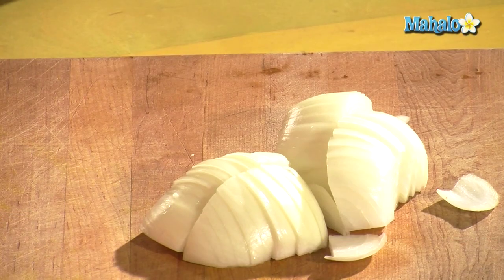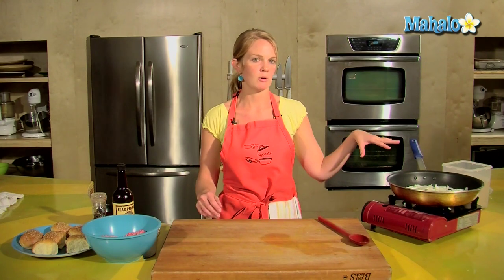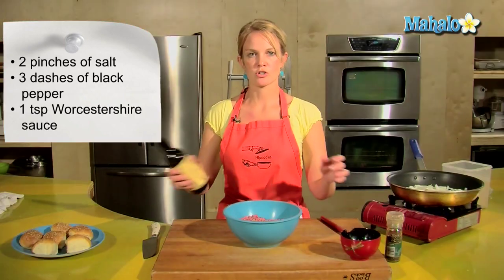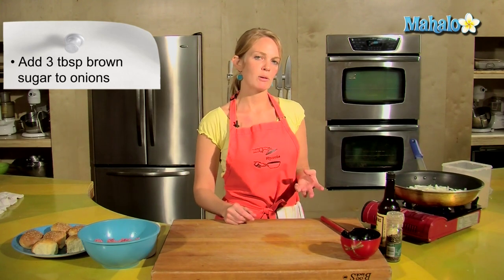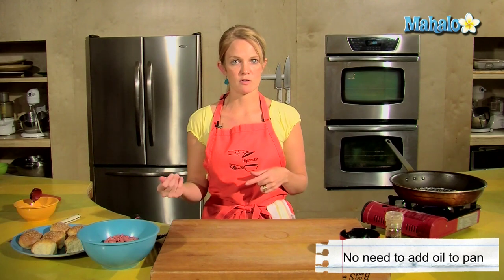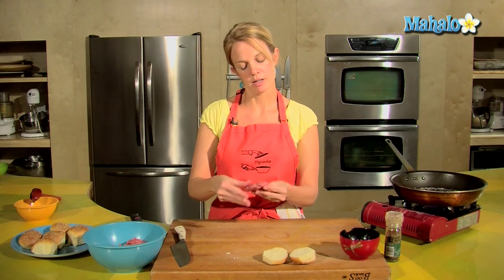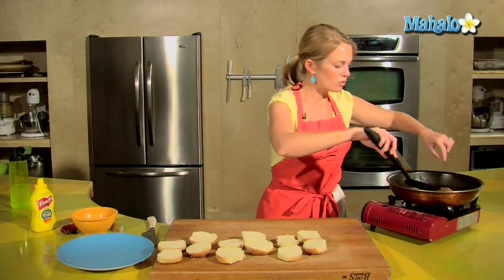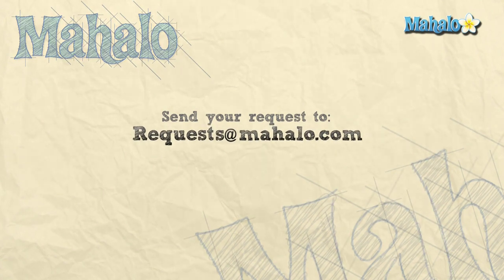How to Make Beef Sliders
Learn how to make beef sliders with the help of Mahalo and Tristan, a perfect addition to any party. Enjoy!